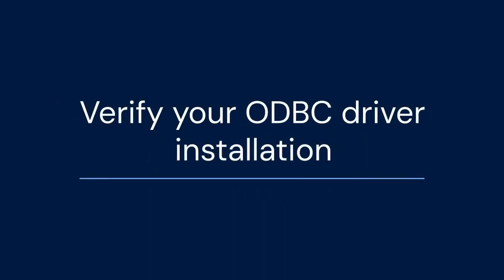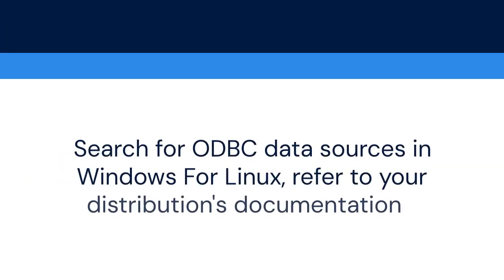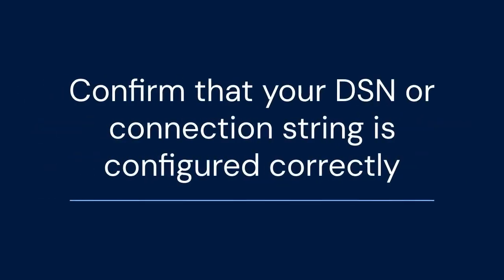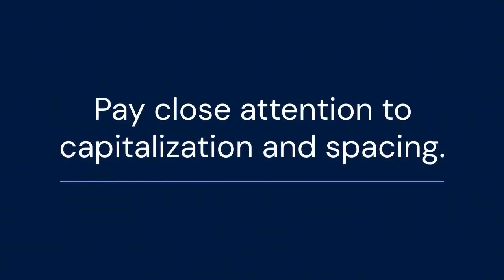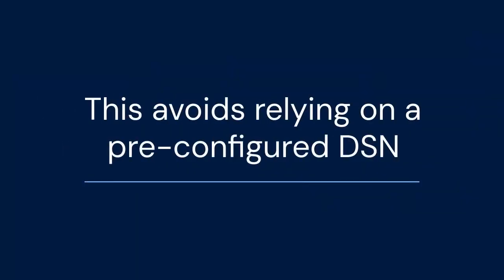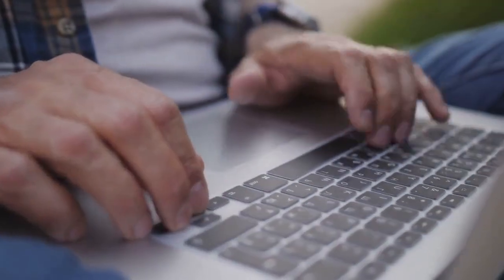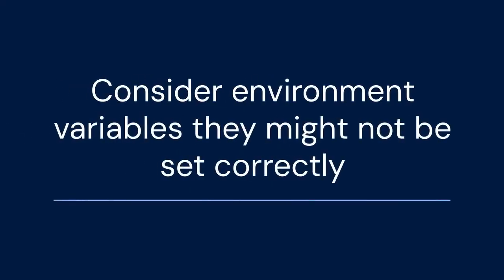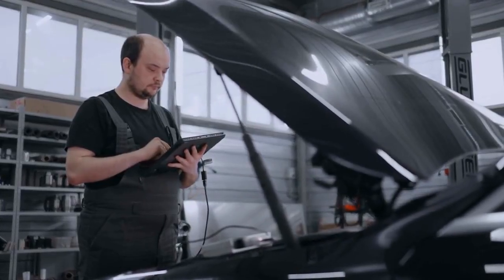Solving Data Source Name Not Found and No Default Driver Specified Error in PyODBC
The "Data Source Name Not Found and No Default Driver Specified" error indicates an improperly configured connection string in PyODBC. The most robust solution is to use a DSN-less connection string, which bypasses system-level configurations and makes your application more portable. This requires explicitly defining the `DRIVER` parameter to resolve the "No Default Driver" issue. For instance, a connection to SQL Server would look like: `pyodbc.connect('DRIVER={ODBC Driver 17 for SQL Server};SERVER=my_server_name;DATABASE=my_database;UID=user;PWD=password')`. The exact driver name must match one installed on your system, which can be verified in the ODBC Data Source Administrator. For Windows Authentication, use `Trusted_Connection=yes` instead of `UID` and `PWD`. Alternatively, if you intend to use a DSN, you must first create and configure it within your operating system's ODBC Data Source Administrator, ensuring the name precisely matches the one specified in your code.